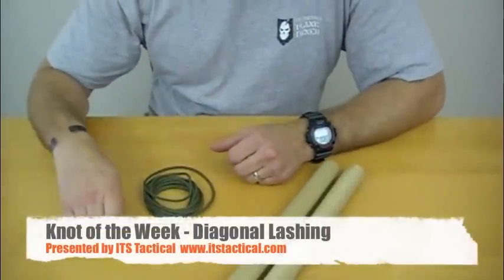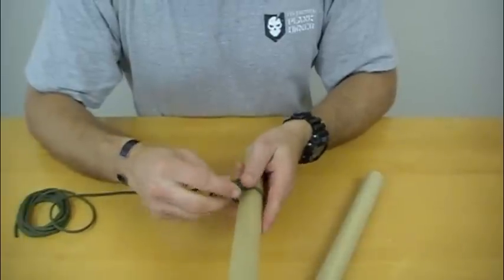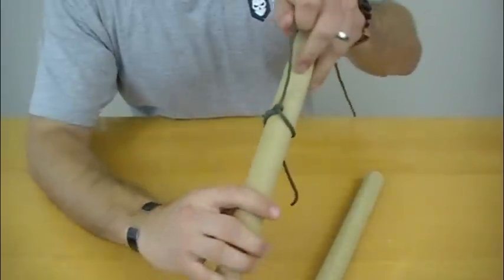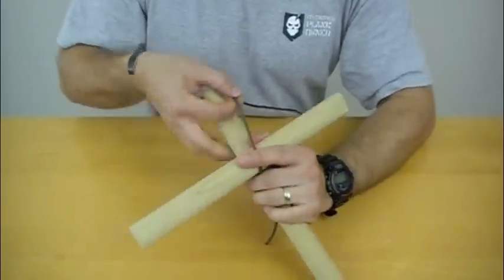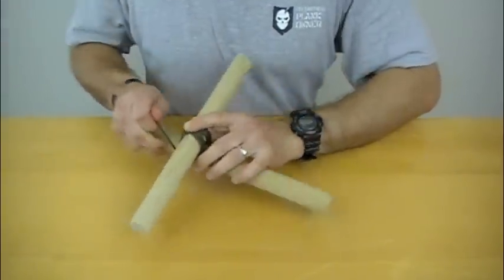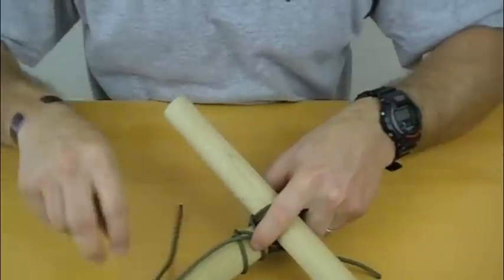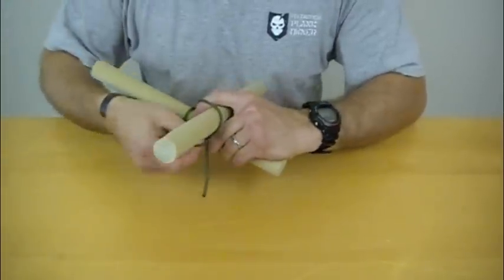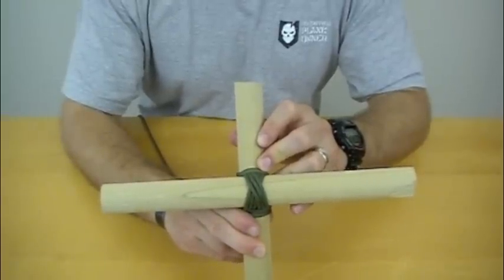Knot of the Week - Diagonal Lashing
Join ITS Tactical as we demonstrate how to tie a diagonal lashing.